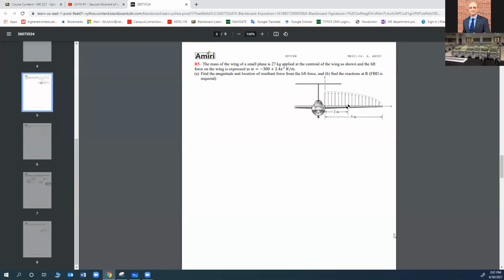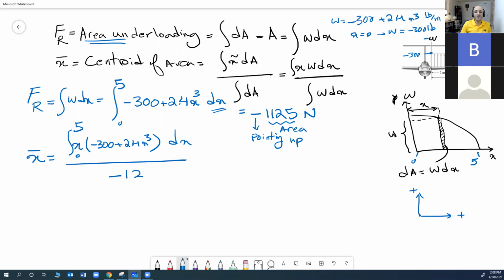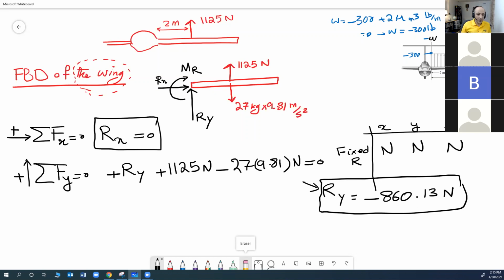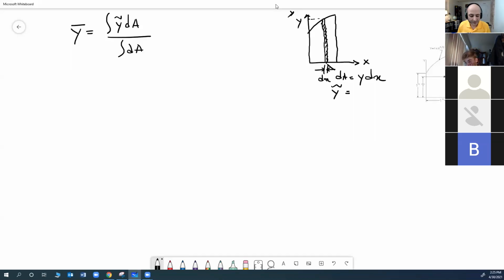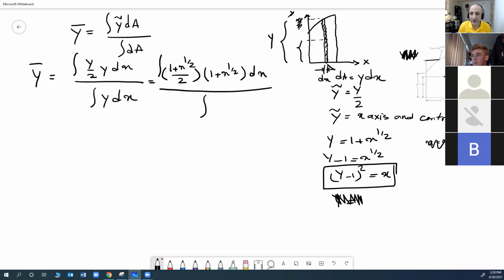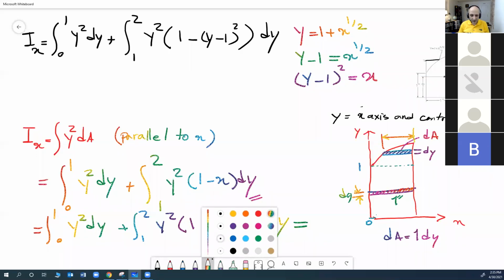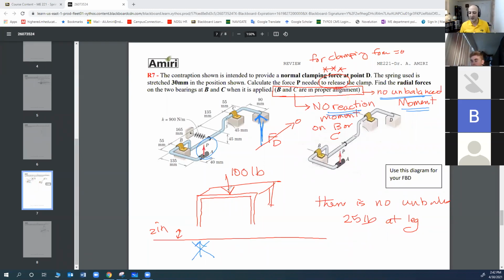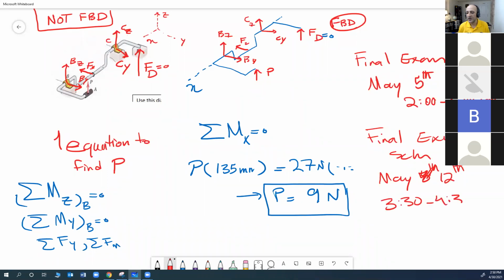4/30/21 ME 221 Review 2